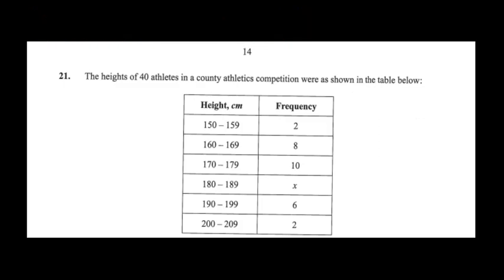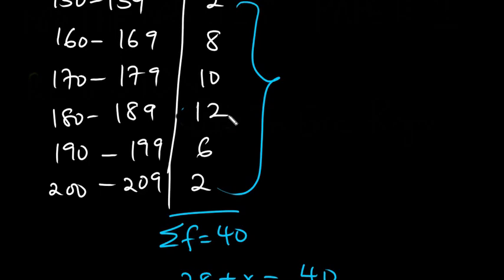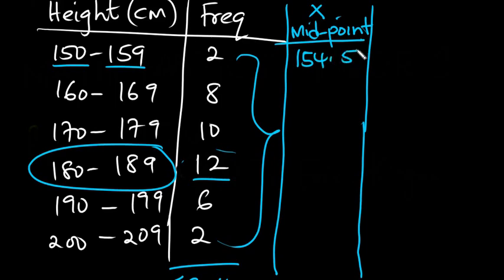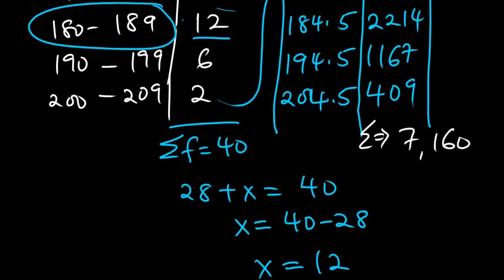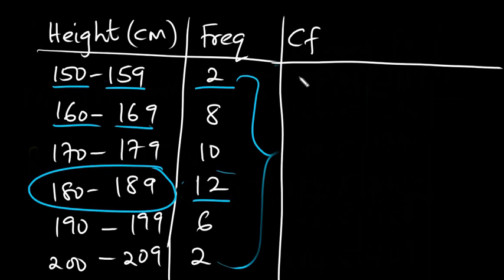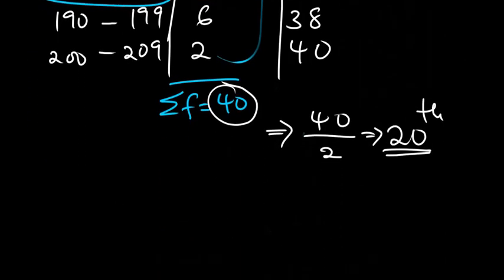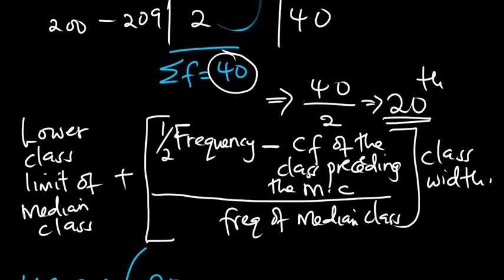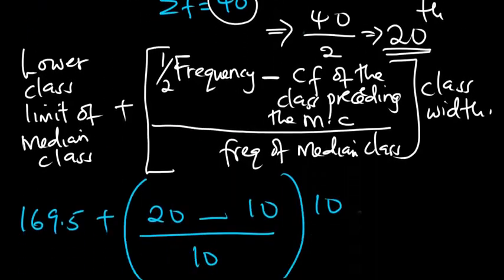KCSE 2019 Mathematics Paper 1|Question 21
This KCSE Mathematics Revision video explains in details question 21 of KCSE 2019 Mathematics Paper 1. This video is meant to help you revise for your KCSE examination by going through past KCSE questions.
To check out the lesson on how to calculate the mean of a grouped set of data follow the

To check out previous lessons on this KCSE 2019 Mathematics Paper 1 click on the following links

for questions 15 and 16

FOR QUESTIONS 11, 13 AND 14

for questions 8, 9, and 10

for questions 3, 4, 5, and 6
for questions 1 and 2